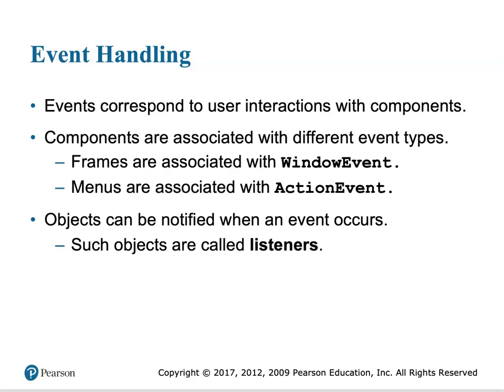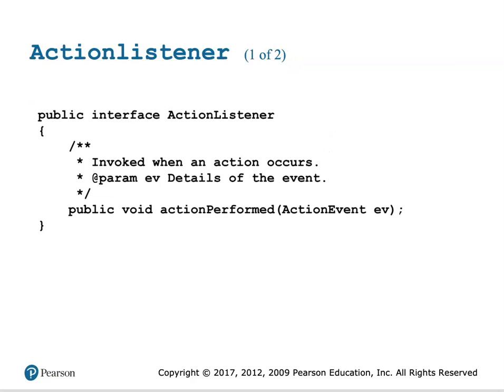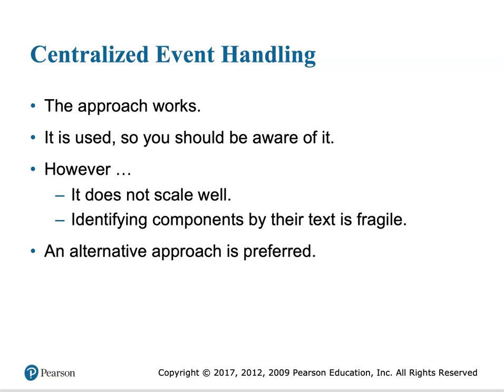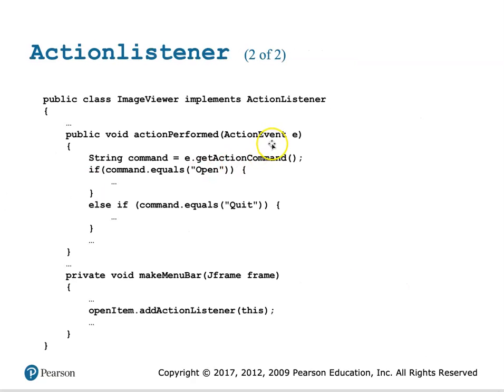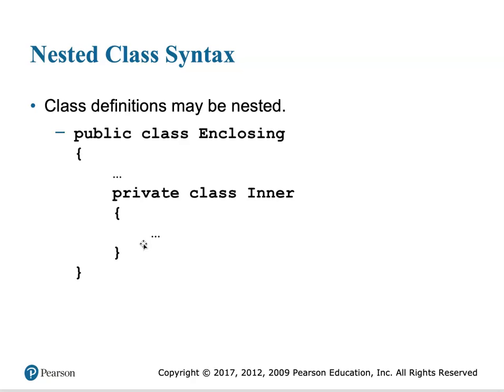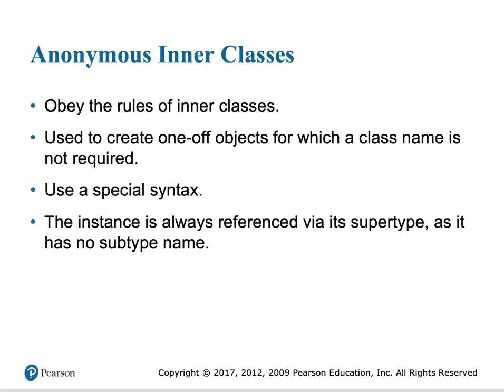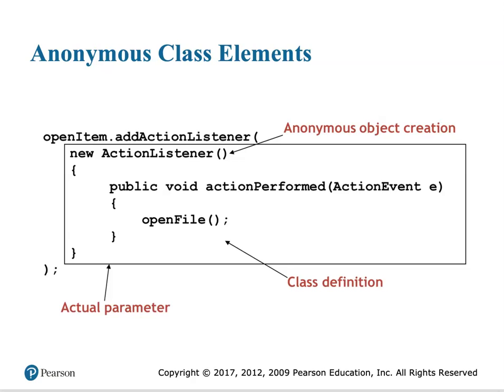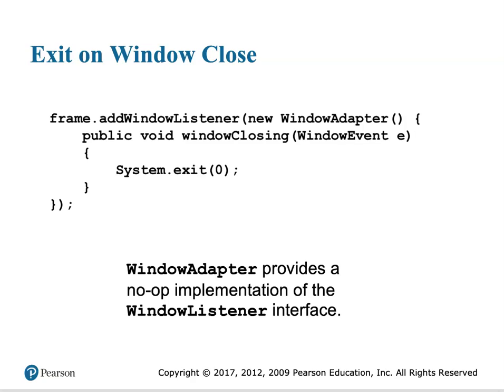2020 09 GDEV242 Week11 Lecture Part3ch13